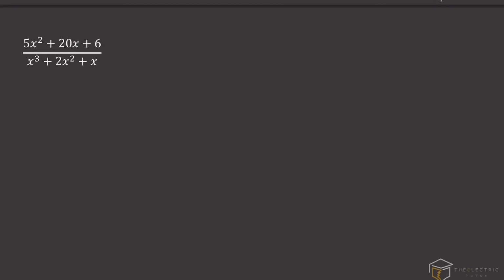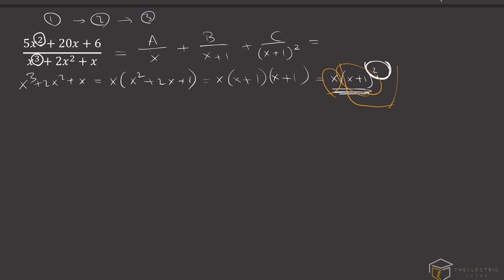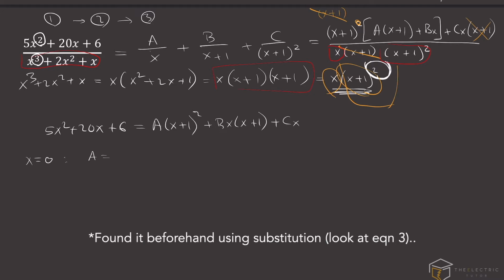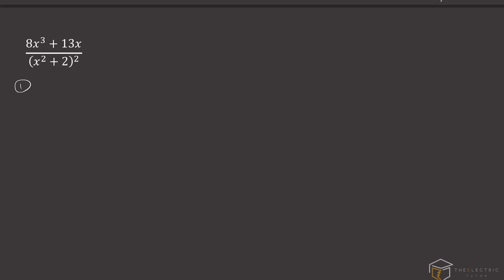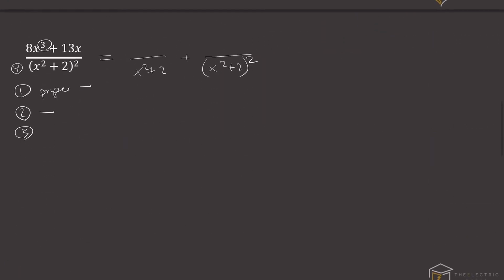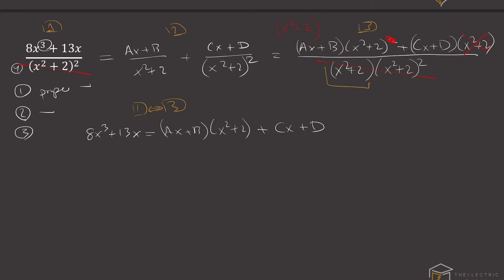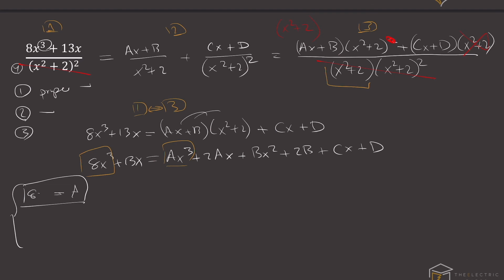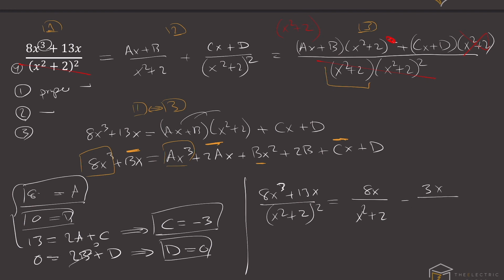Integration by Partial Fractions | Lesson 3, Part 1B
In this continuation of a first of two parts I show two examples on how to turn rational functions into a series of simpler fractions by applying partial fraction expansion. This will later be applied to find the integrals of a wider variety of rational functions. If the video helps you, let me know with a like 👍 or comment 💬.

Timestamps:
0:00 Example 2
4:39 Example 3